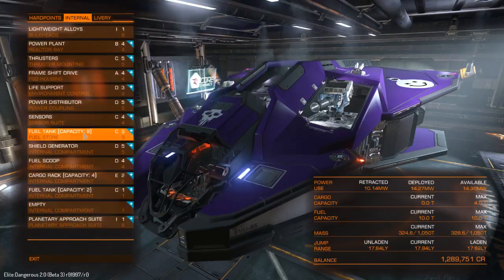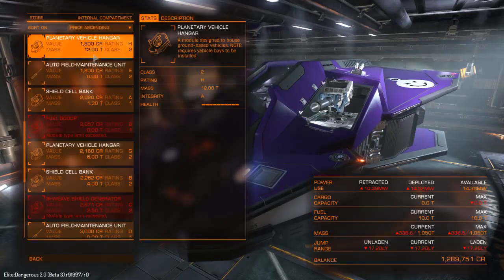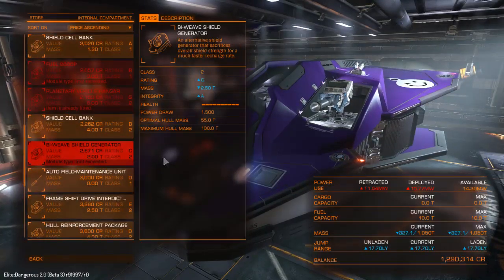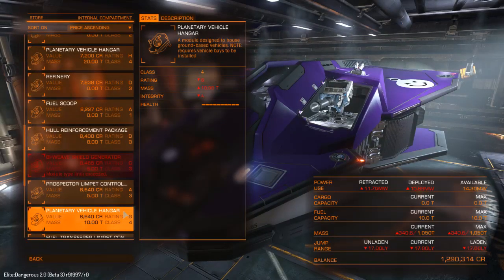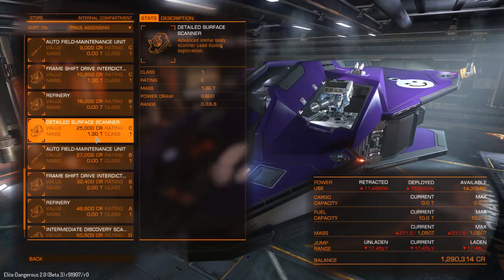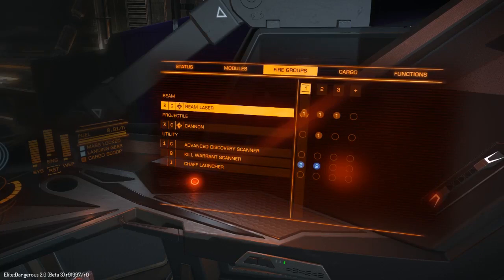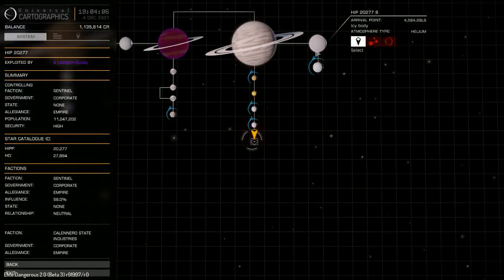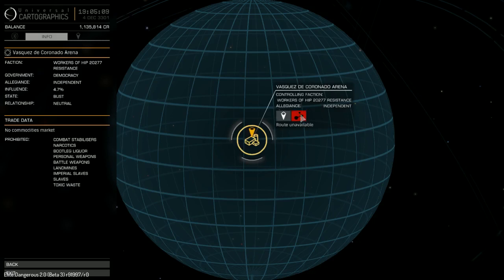Setting up a Vulture for Planets - Elite Dangerous